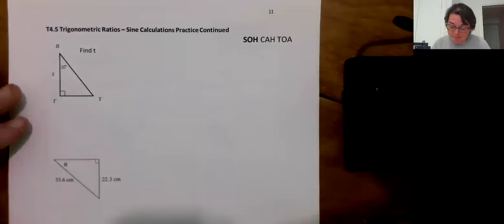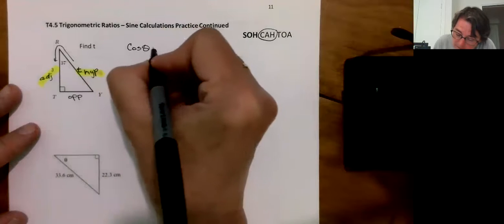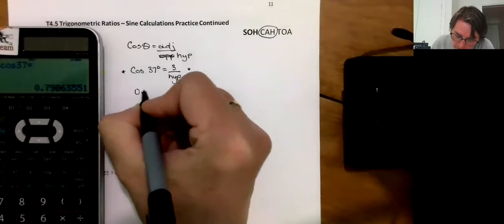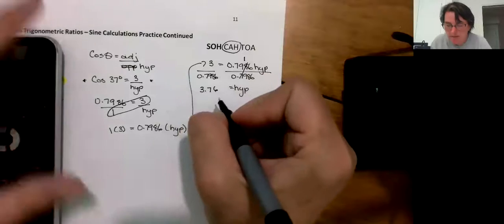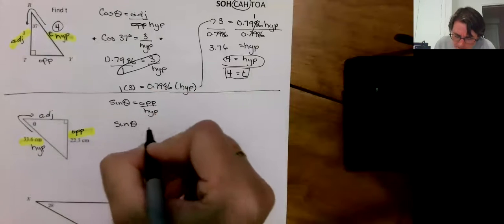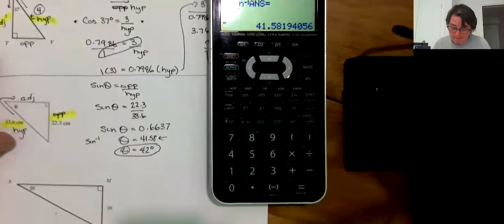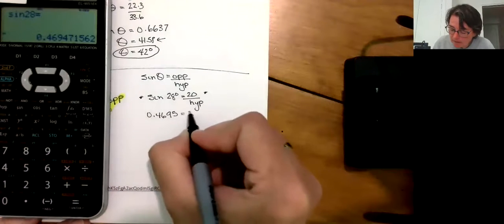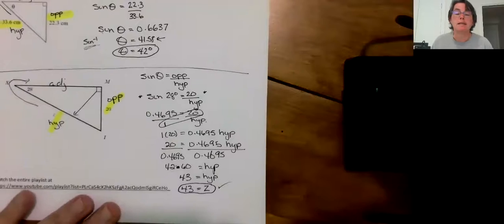T4 5 Trig Ratios Sine Calculation Practice